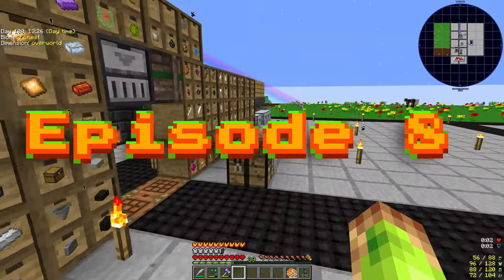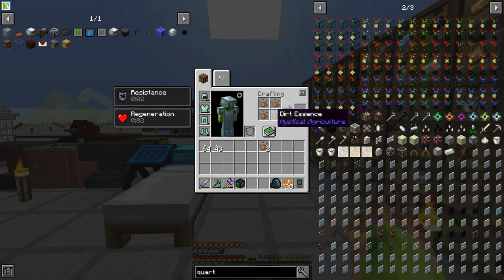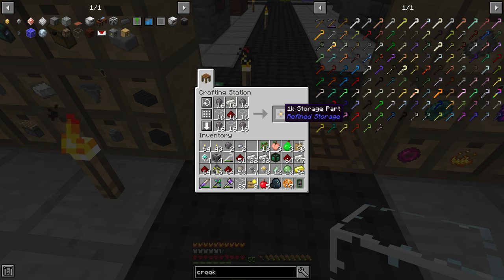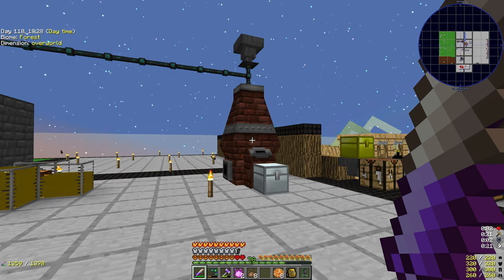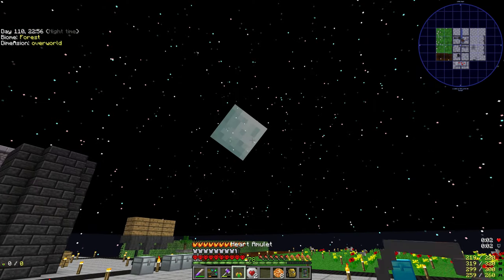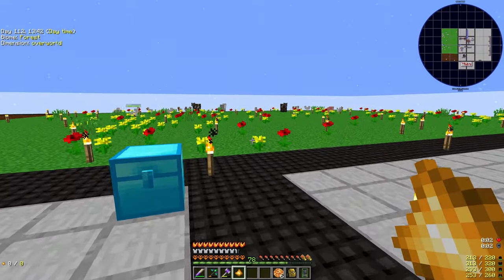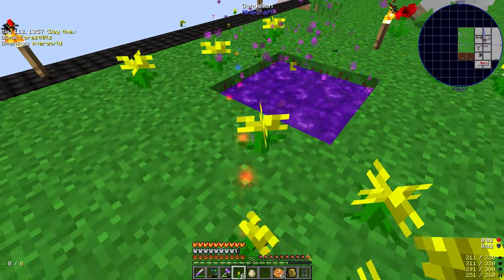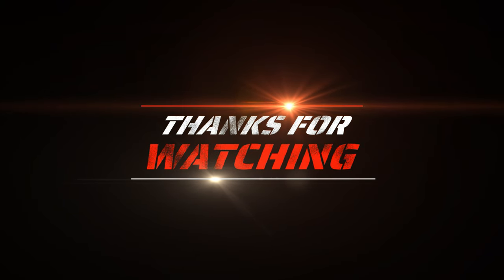Unlocking The Twilight Forest! - Operation: Chaos Dragon | Modded Minecraft Hardcore | S2 EP 8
Operation: Chaos Dragon | Modded Minecraft Hardcore

Unlocking The Twilight Forest!

MODs Used:
 -PO3
 -Refined Storage
 -Refined Storage Addon
 -Translocators